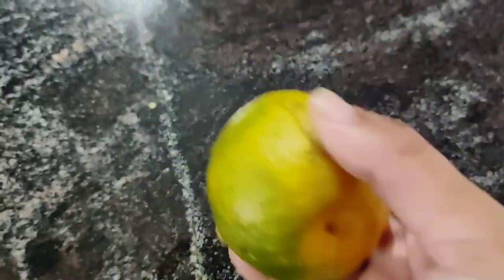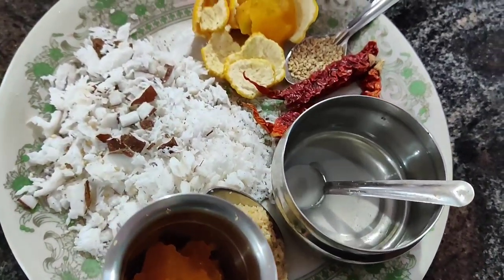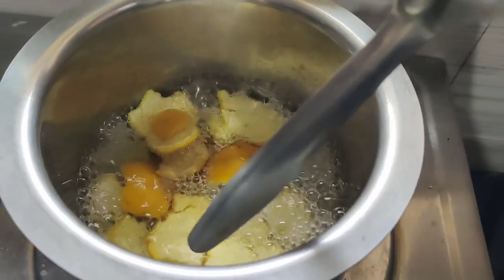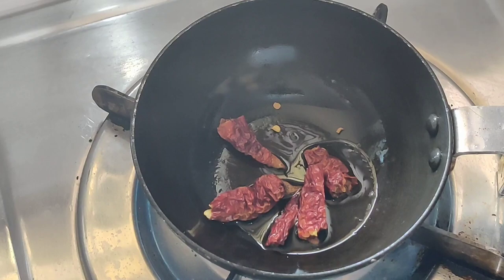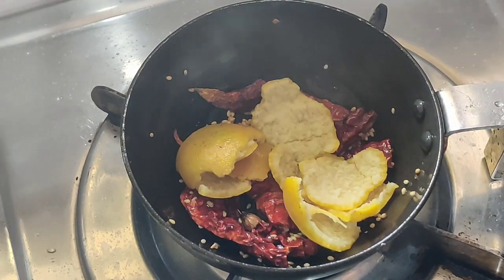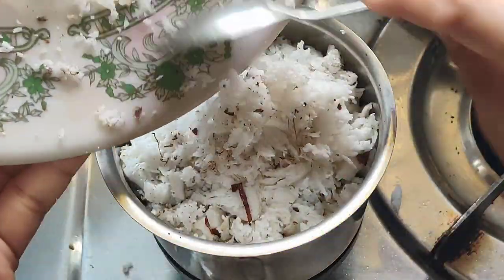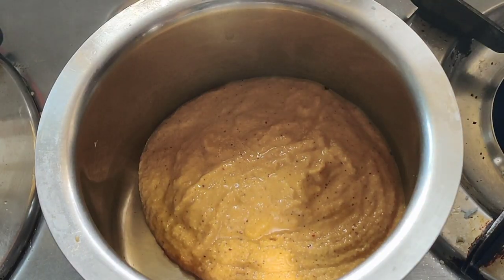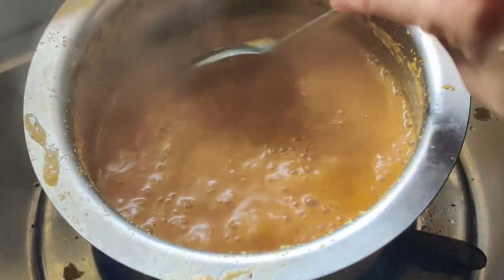kittale sippe gojju recipe|ಕಿತ್ತಳೆ ಹಣ್ಣಿನ ಸಿಪ್ಪೆಯ ಗೊಜ್ಜು |ಸಿಹಿಖಾರವಾದ ಕಿತ್ತಳೆಸಿಪ್ಪೆಯ ಗೊಜ್ಜು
ಕಿತ್ತಳೆ ಸಿಪ್ಪೆಯ ಗೊಜ್ಜು # kannada recipes # shreevlogs # orange peel gojju # mixture of spicy and sweet tasty gojju easy chatni # kittale sippe chatni # veg recipes # havyaka style recipe
kittalesippe gojju
orange peelgojju
recipe in kannada
kannada vlogger